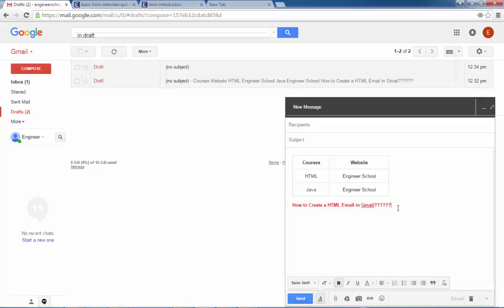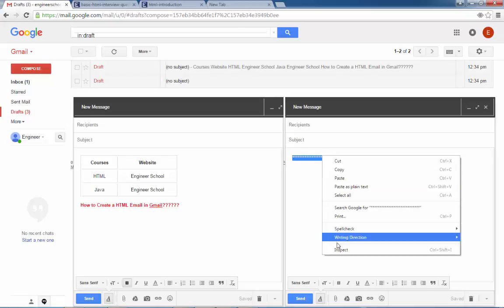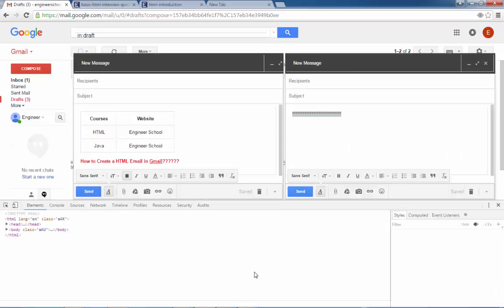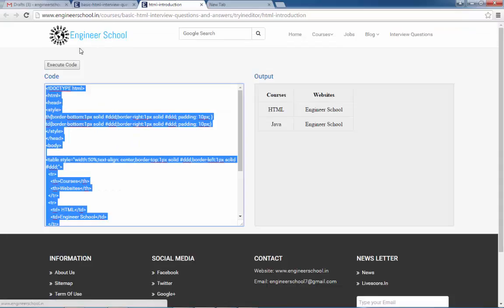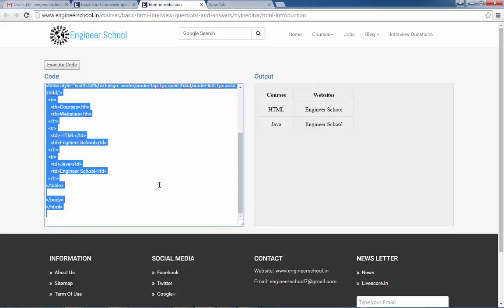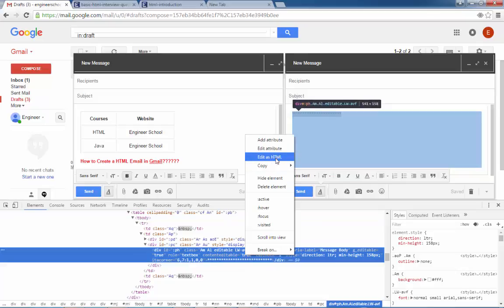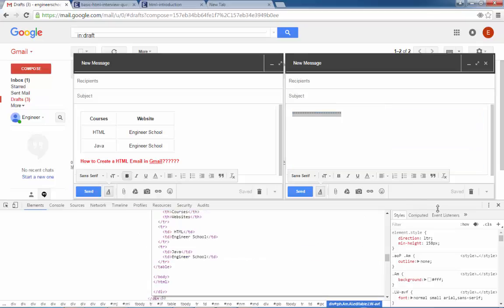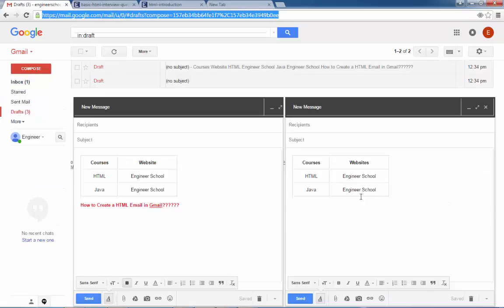How to Send Html Email in Gmail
In this video we can learn how to create html email in gmail  YouTube video.